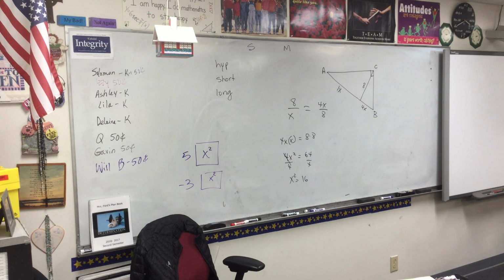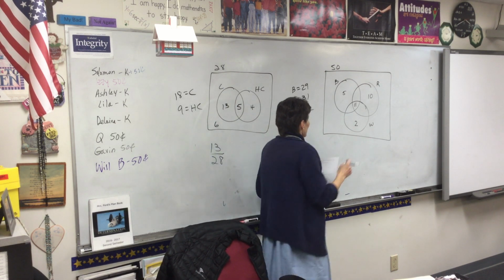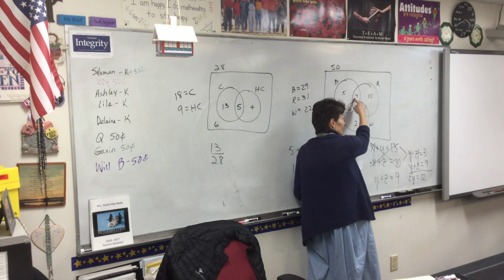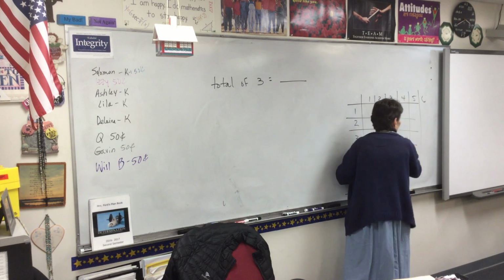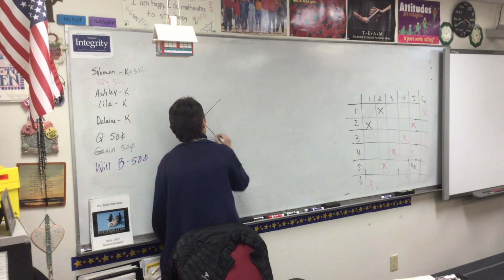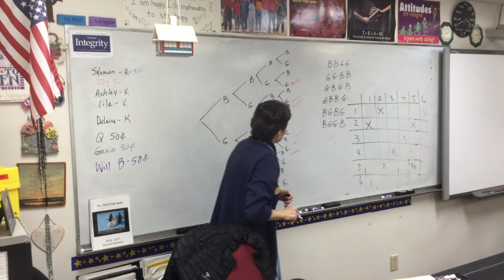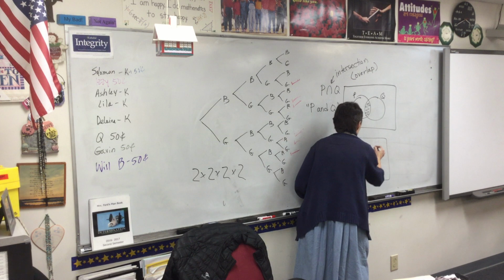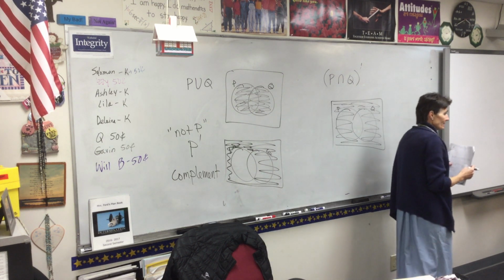Video 2-21-20 Precal C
Extra Venn Diagram practice (side 2) and notes 7.2 4,5 and 7.3 1